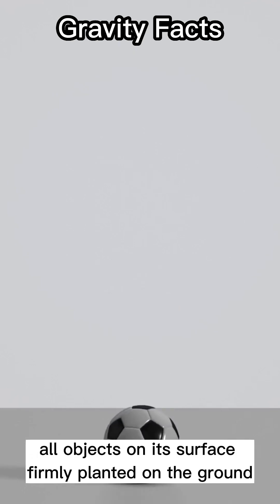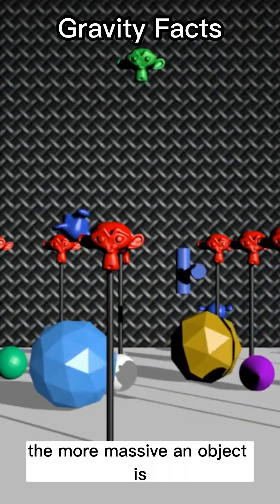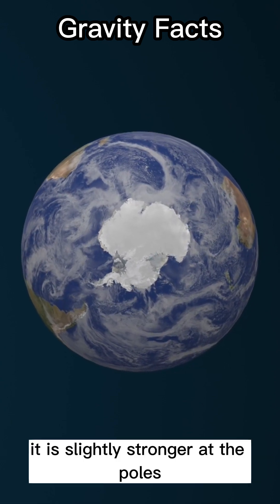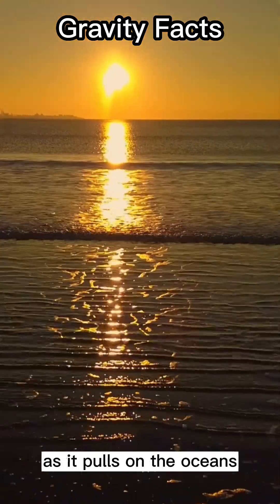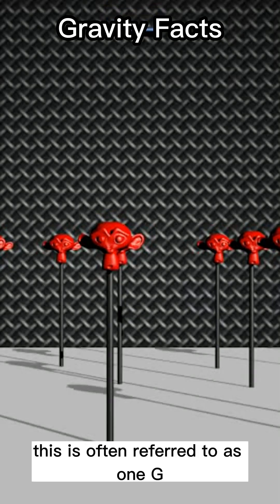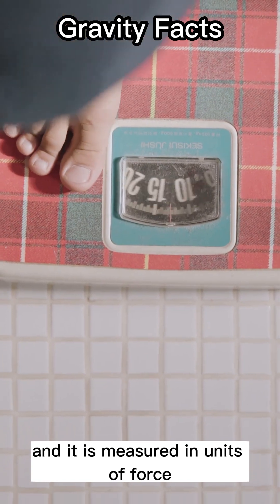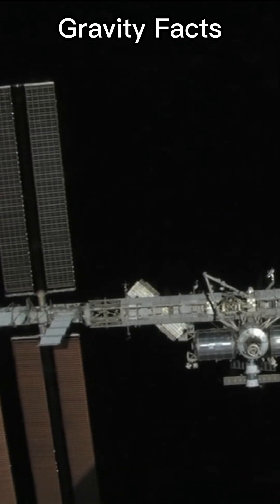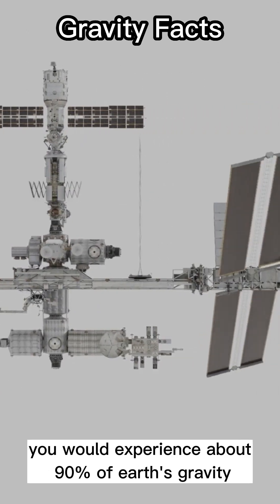"The Incredible Force of Earth's Gravity: 7 Mind-Blowing Facts You Need to Know!"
In this fascinating video, we explore the force that keeps us firmly planted on the ground: Earth's gravity. We'll start by introducing what gravity is and how it works before diving into eight mind-blowing facts about Earth's gravitational pull. From the strength of gravity at the equator versus the poles to the role it plays in the tides, you'll be amazed at the incredible influence that Earth's gravity has on our planet and beyond. We'll also discuss how gravity affects objects in space and what it means to experience weightlessness. By the end of this video, you'll have a whole new appreciation for the incredible force that shapes our world!